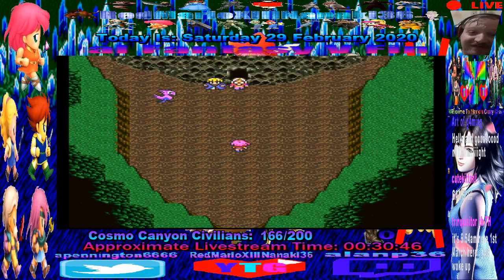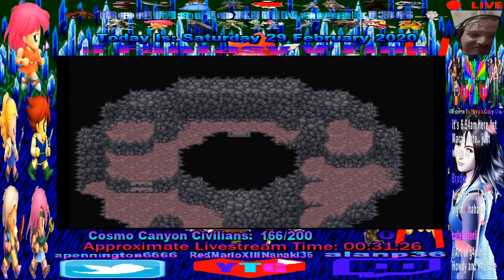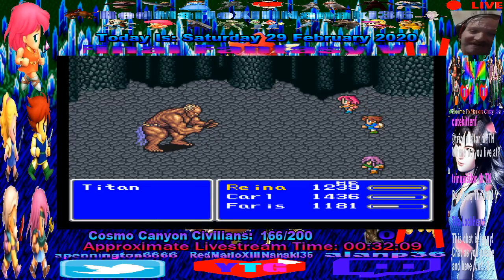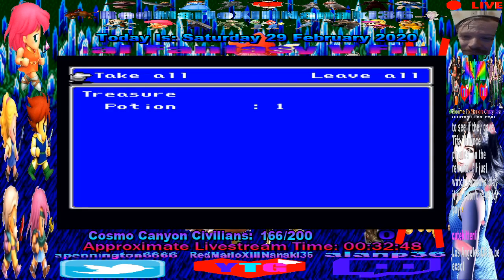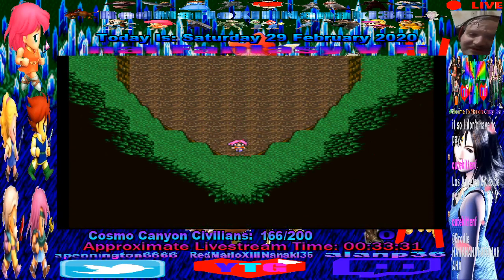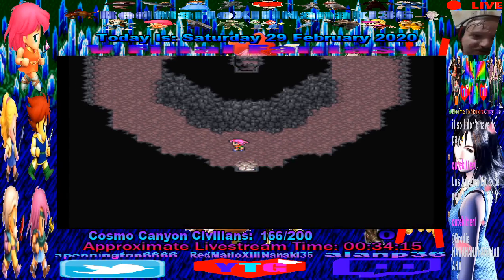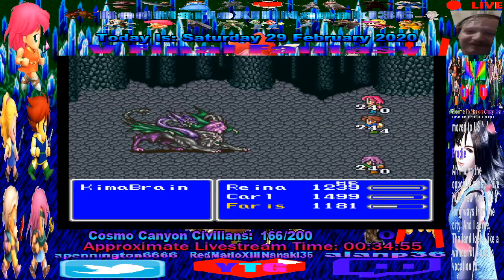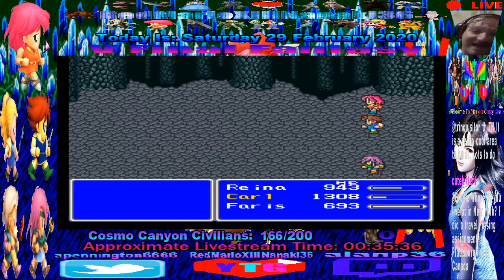2 RARE BOSS STEALS! ONE You WILL Want To MAKE SURE You Get!!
A Special Highlight from my Final Fantasy V LiveStream! Here we fight 2 TOUGH BOSSES, BOTH of which HAVE some GOOD RARE STEALS! ONE of these you want to MAKE SURE YOU GET NOW, because you won't GET IT for a LONG TIME, and it's ONLY BUYABLE NEAR the FINAL AREA of the game! The other is BUYABLE in Galuf's World in Regole. On a SIDE NOTE, we got a NEW SUMMON: TITAN!

2 IMPORTANT BOSS STEALS AS FOLLOWS
1. Titan: Steal: Earth Hammer(Rare(Karnak Meteor)). MAKE SURE you SAVE YOUR GAME BEFORE you go to this METEOR with Cid And Mid! THIS WEAPON in particular is the ONE you REALLY want to get at this point!
2. KimaBrain: Steal: Wind Spear(Rare(Gorn Meteor)). AGAIN, SAVE YOUR GAME BEFORE you go here with Cid And Mid!

Note: The "Earth Hammer" is REALLY GOOD because when you ATTACK with it, it has a 25% RATIO of using the POWERFUL "Earthquake" Attack! NOT ONLY THAT, it BOOSTS the POWER of your NEW TITAN Summon! REMEMBER: You ONLY HAVE ONE CHANCE to STEAL THESE WEAPONS off these BOSSES, so SAVE BEFORE you FIGHT THEM!